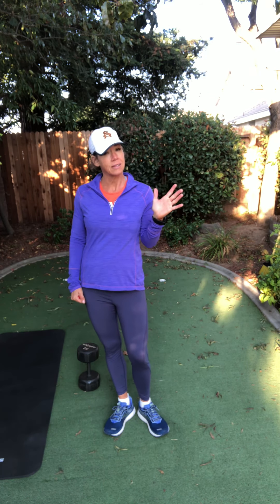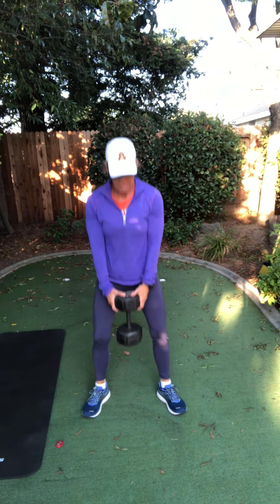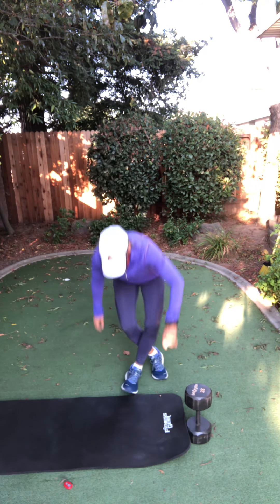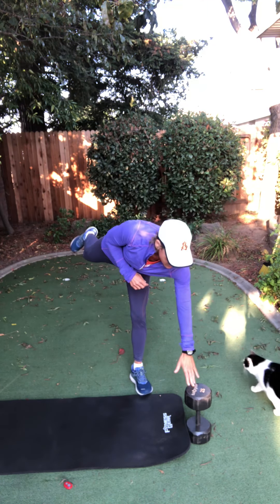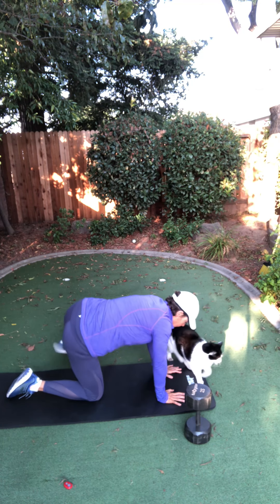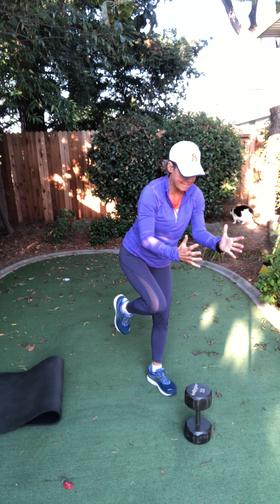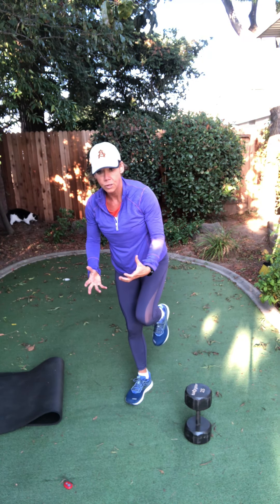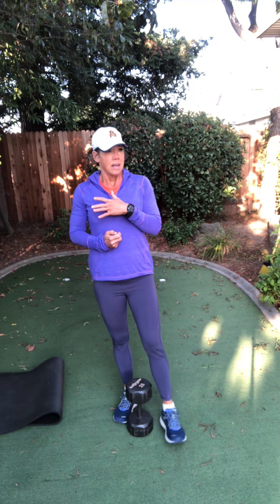10-Minute Functional Fitness Workout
10-Minute Workout for Functional Fitness
Grab a weight and a mat.
This workout is all about keeping you moving, agile and able to do daily tasks.
These exercises can help you with every day life! Squats, getting up off the ground, and balance work.